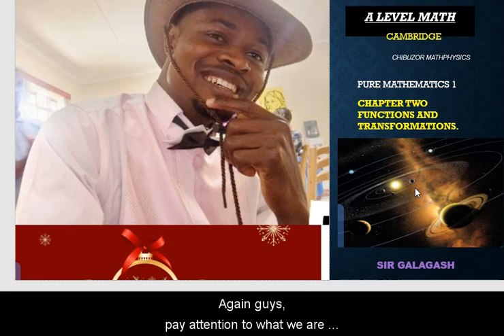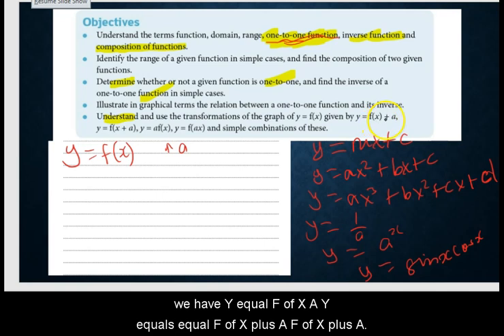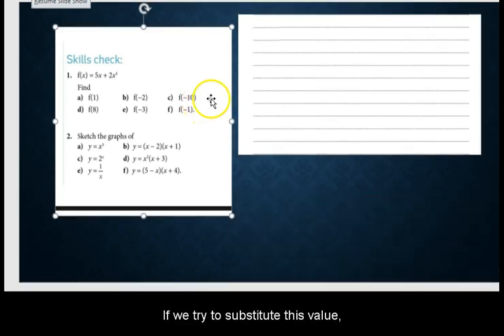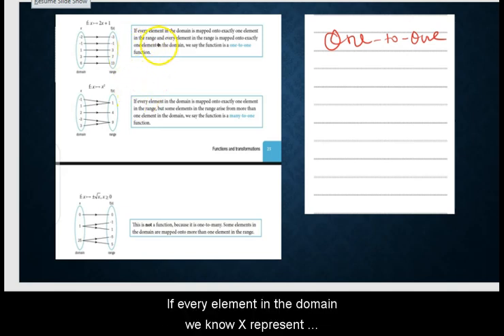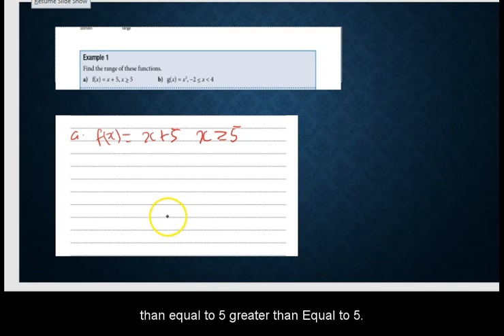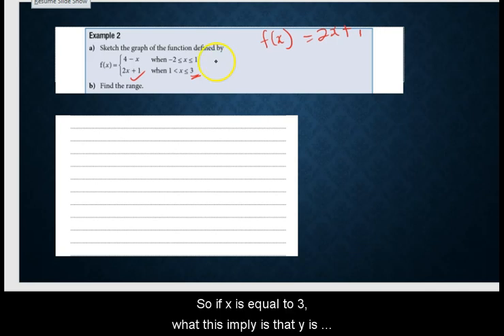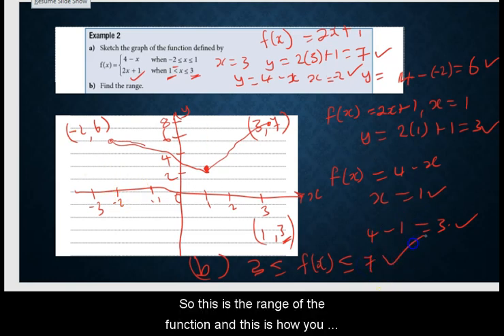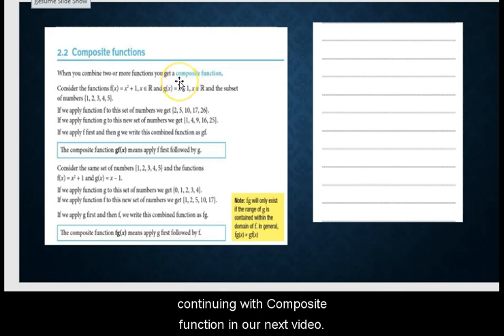Functions & Transformations Chapter 2 Sir Galagash